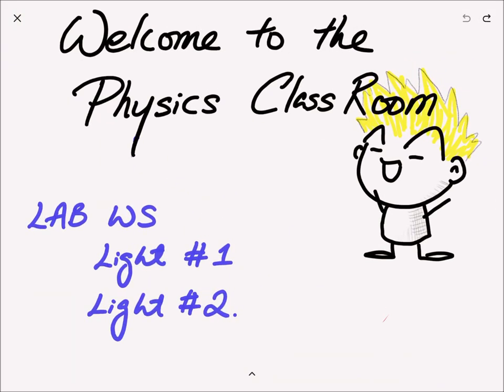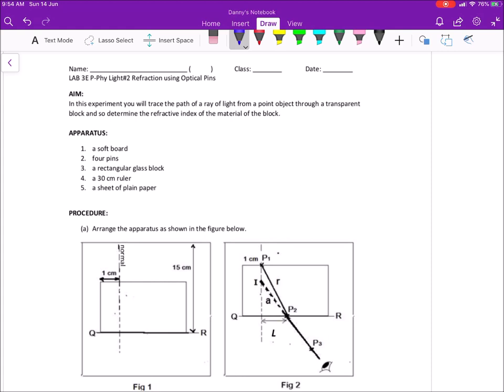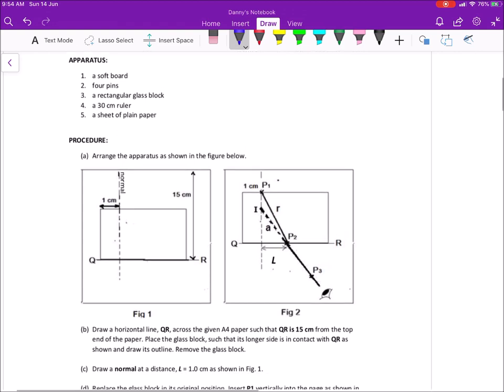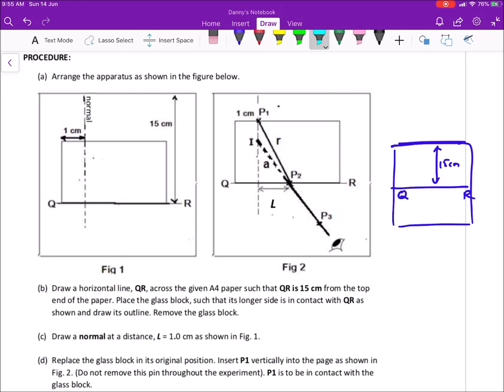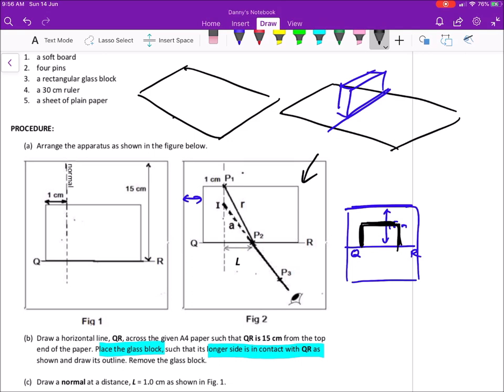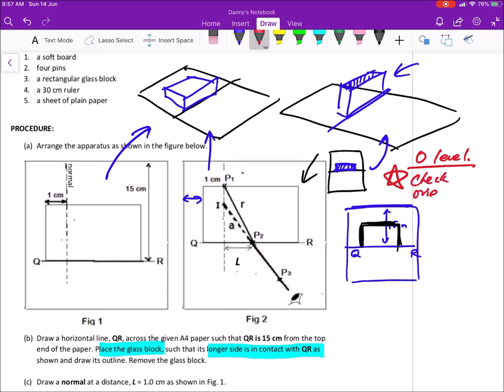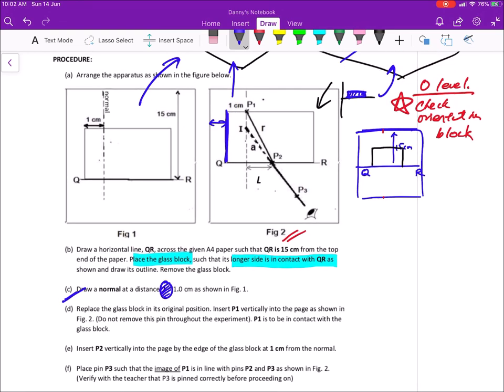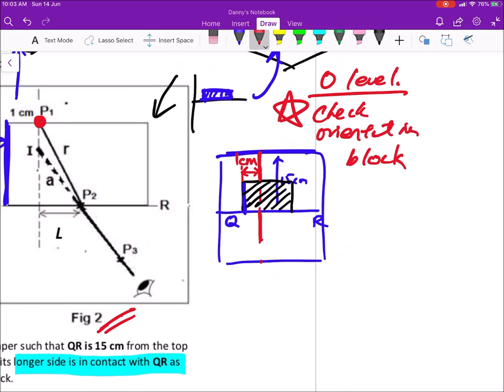LAB 3E P Phy Light#2 Refraction using Optical Pins Pre Lab Lesson